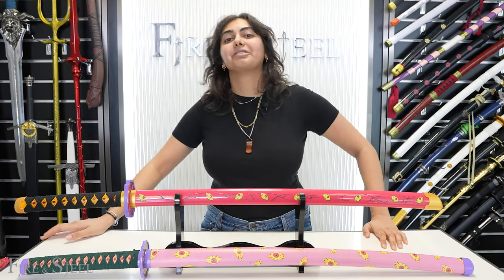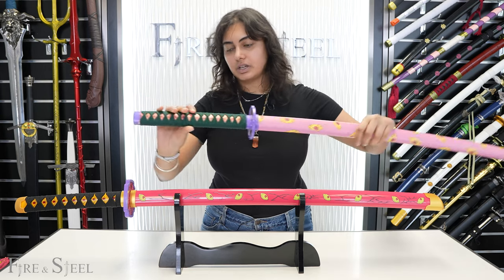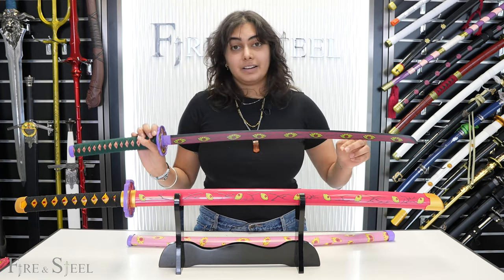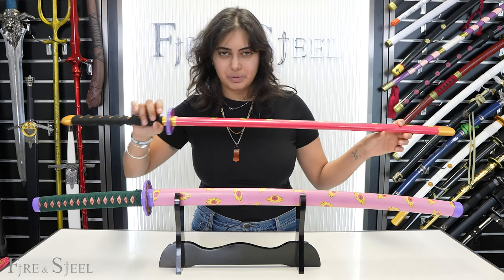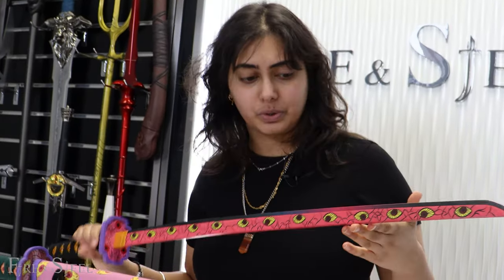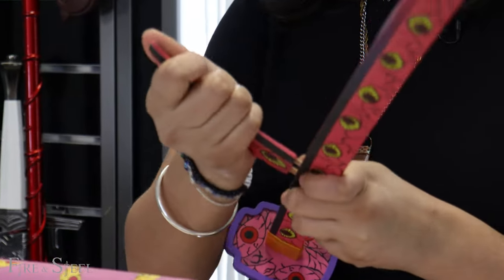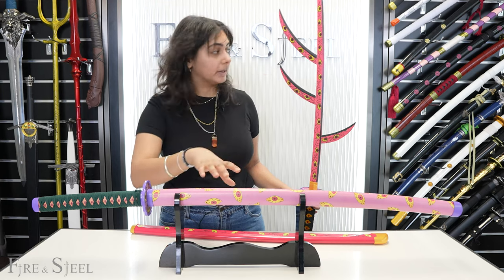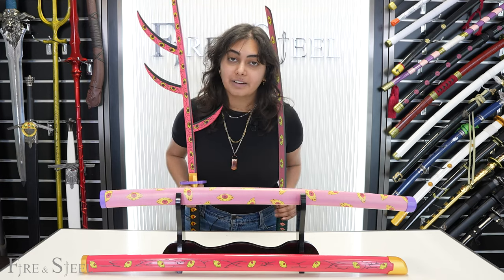Kokushibo's "Flesh Katana" Kyokokukamusari from DEMON SLAYER!!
Demon Slayer - Kokushibo's Flesh Katana (Kokushibo Sword - Kyokokukamusari - Wood - Cosplay Friendly)